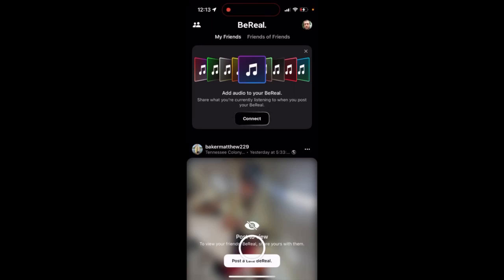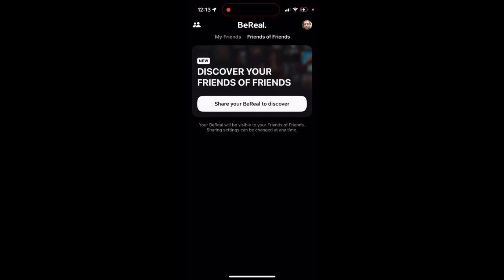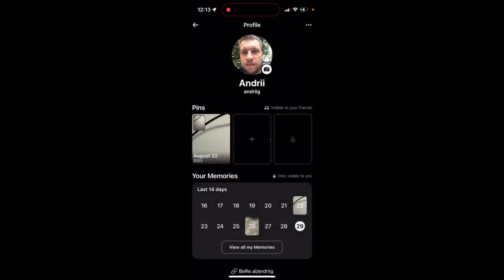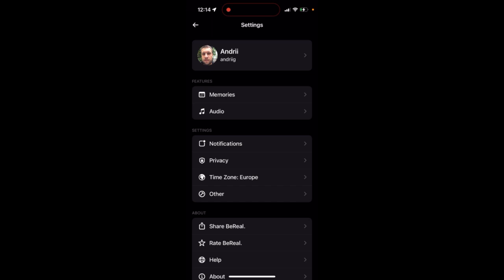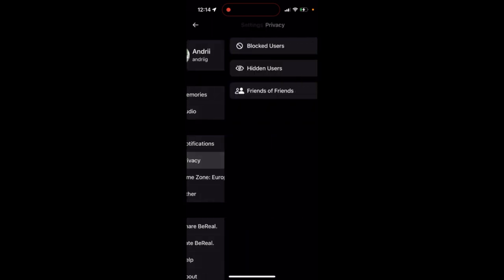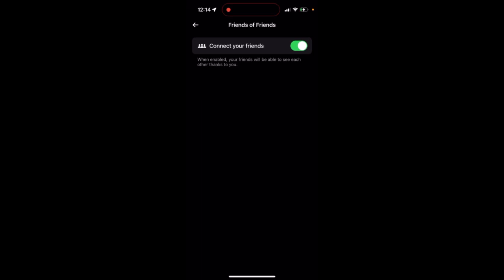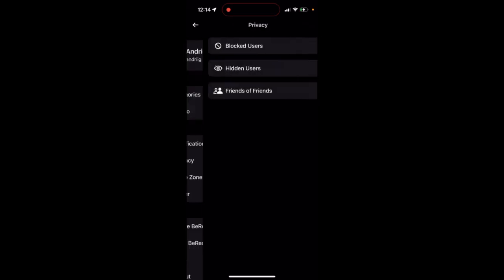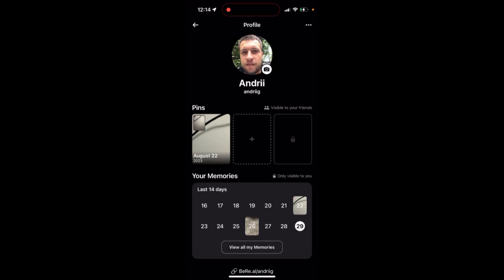BeReal app - there is no more Global/Discovery feed anymore